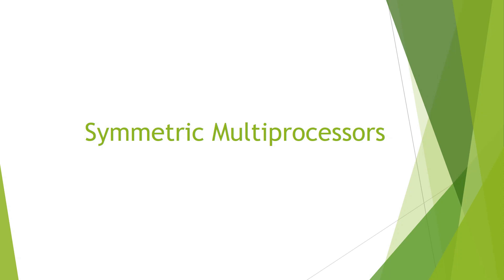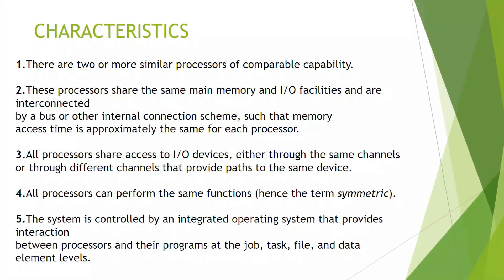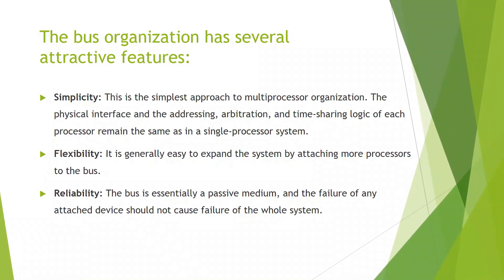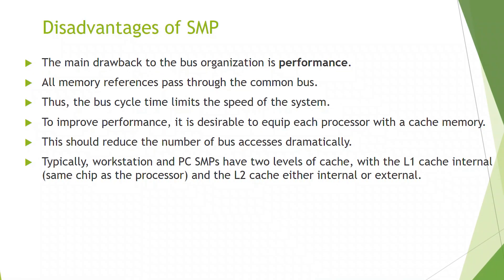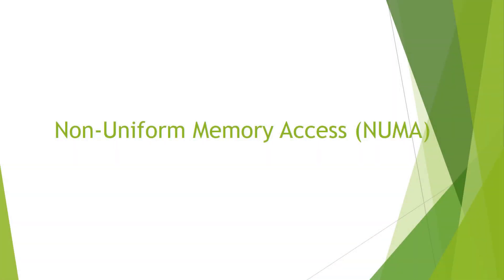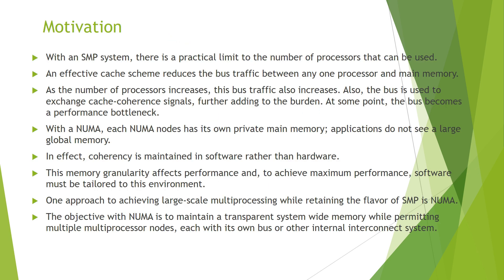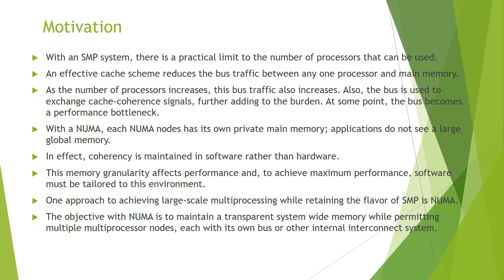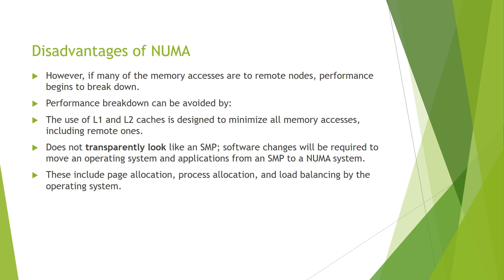SMP and NUMA (Multiprocessors)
In this video, we are going to look at how SMP and NUMA work. There are advantages and disadvantages when using either one.